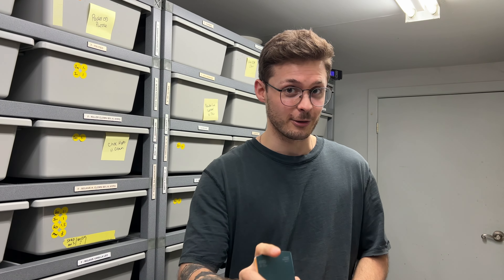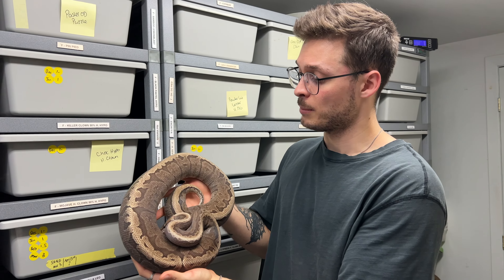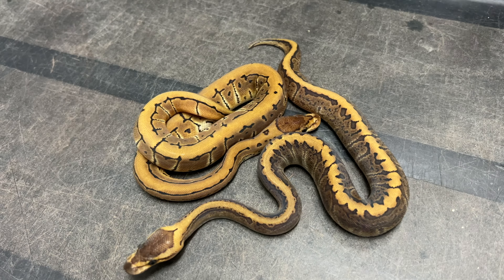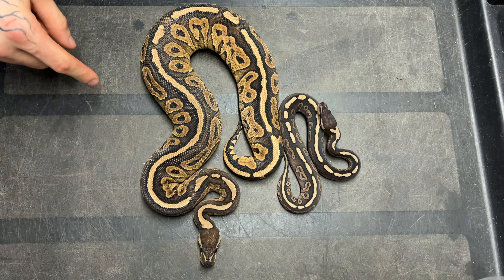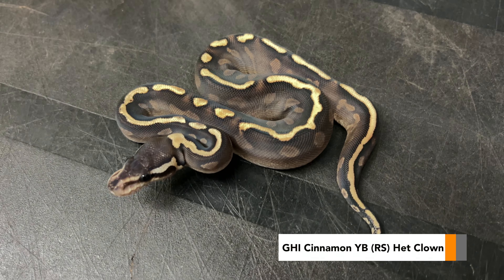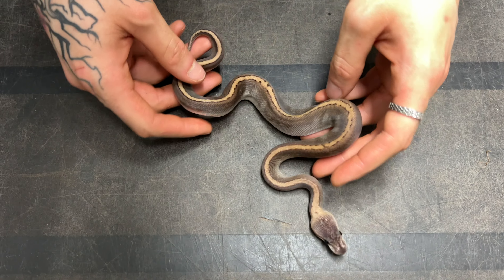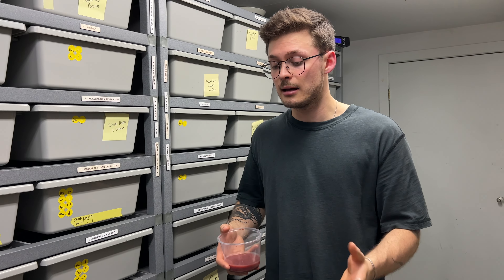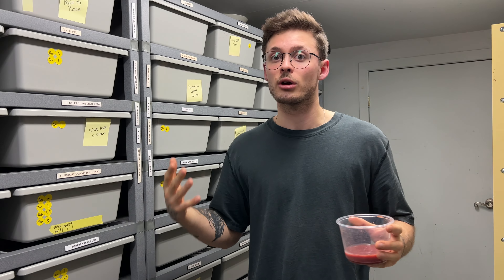How Tough Is It To ID Them? Redstripe, GHI And Cinnamon Clutch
Here's a link to our Morph Market Page, most of the babies from this clutch will be available.

Cheers,

Dream, Passion, Reptiles